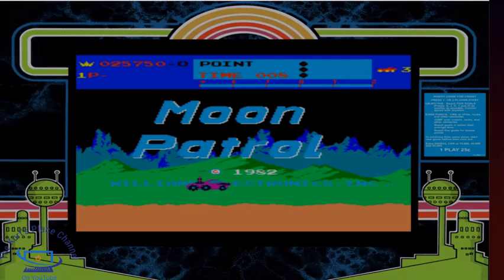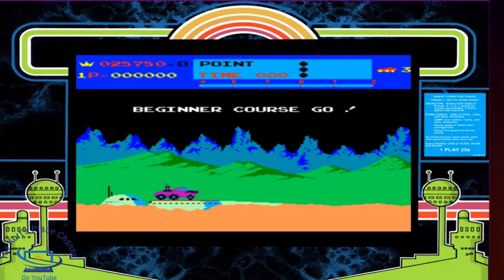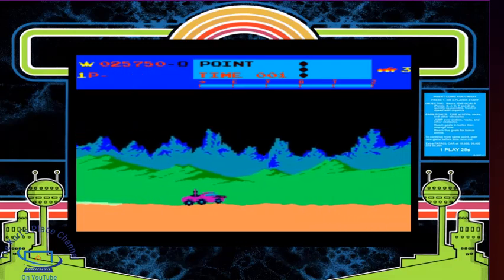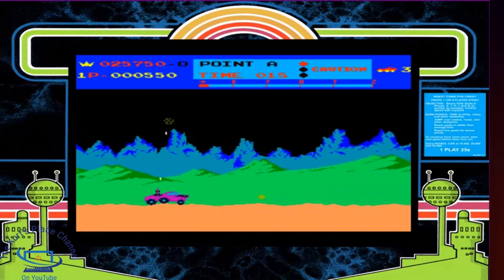Moon Patrol Arcade Game Review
Let me take this opportunity to thank you for visiting The Kurt's Place Channel here on the YouTube. I am proud to share my videos with people all around the world and upload two or more videos each week. Premier videos with open chat sessions with me are released on Sundays between 12PM and 2PM EST as my time allows.

I have merchandise items such as shirts,bags and many other items to choose from.

Once again thanks for visiting The Kurt's Place Channel here on the YouTube. Have a nice day now.